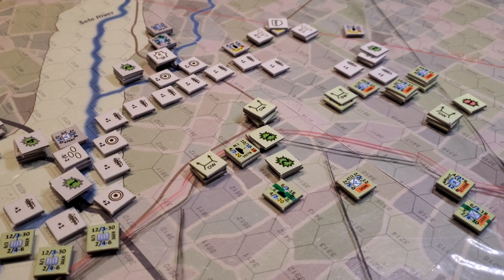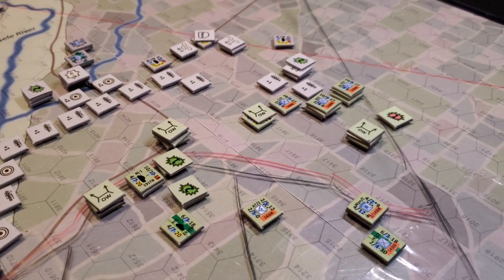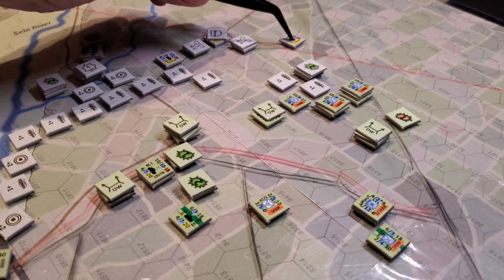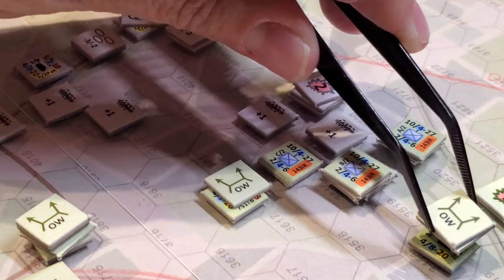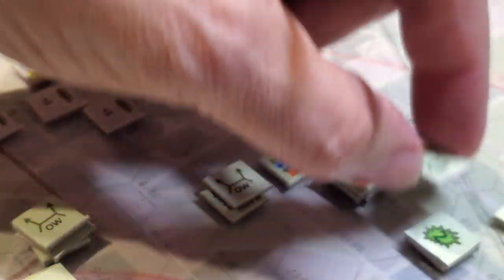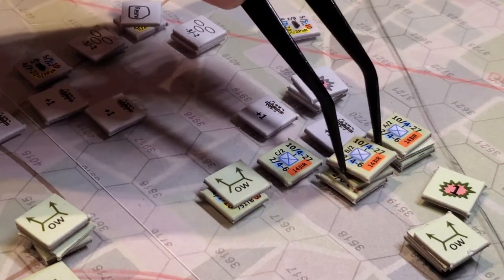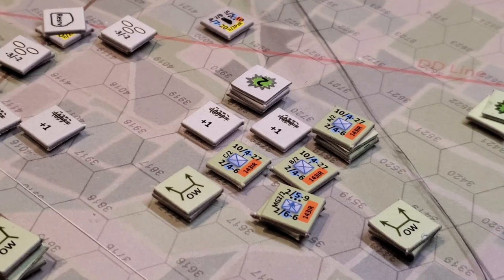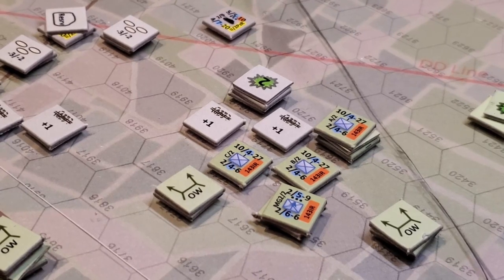Death Ride Salerno Turn1, Observations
Note, Im not able guarantee that all my observations are 100% accurate with rules, just my early take on what I am seeing. As I'm playing turn 2 now I can see a few errors!